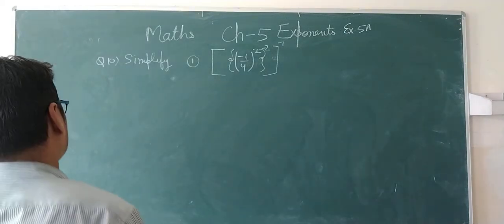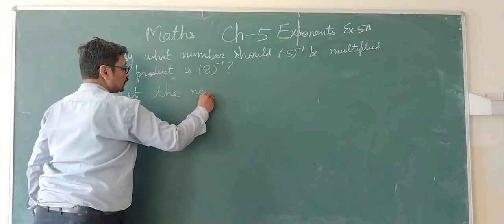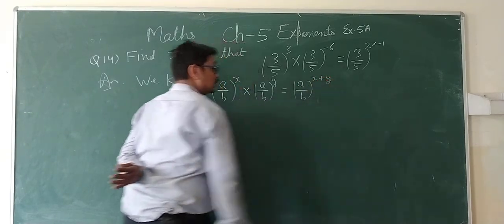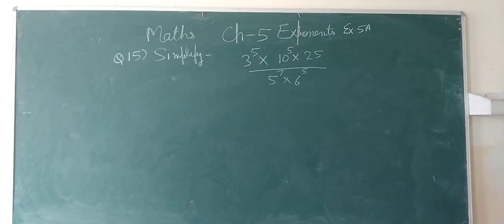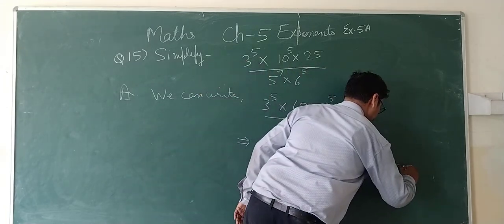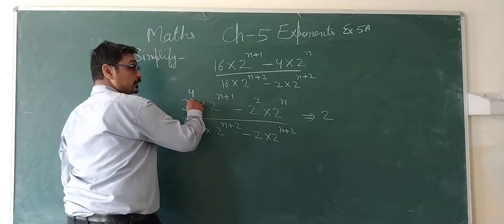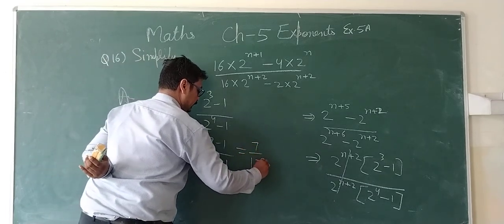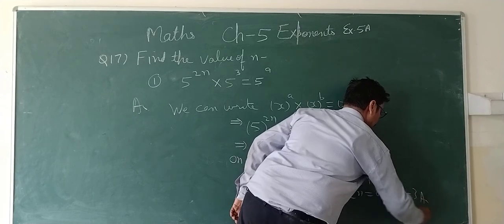Class VII Ch 5 Exponent Ex 5 A Q 10 to 17